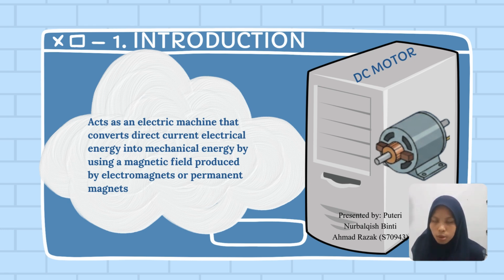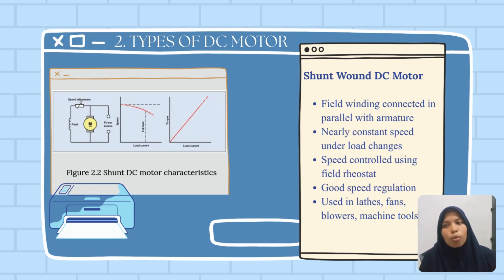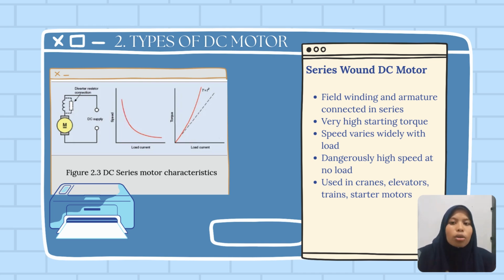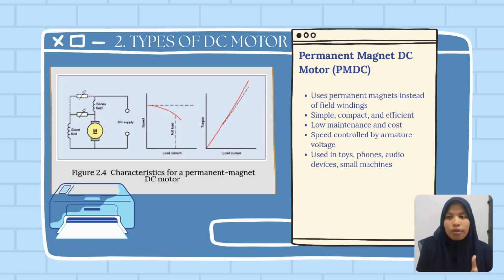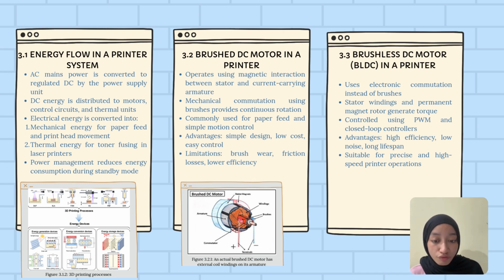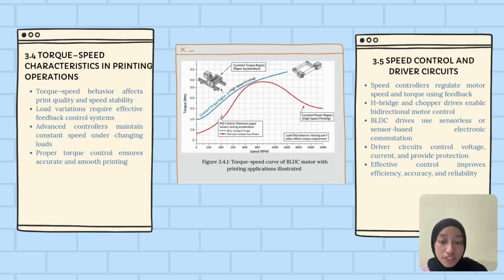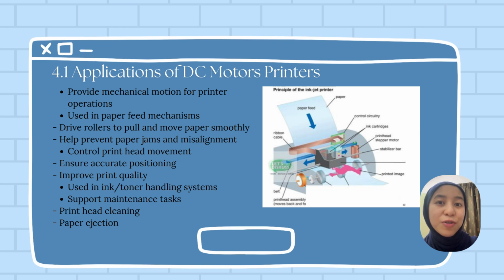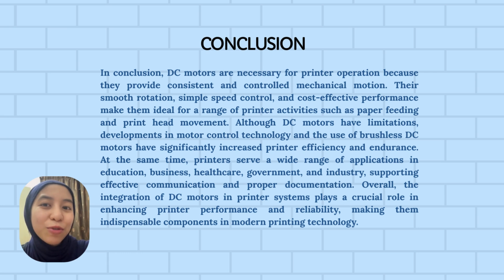DC MOTOR IN PRINTERS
EDI4493 || ELECTRIC MACHINES || PRINTER || GROUP 6 || 2025